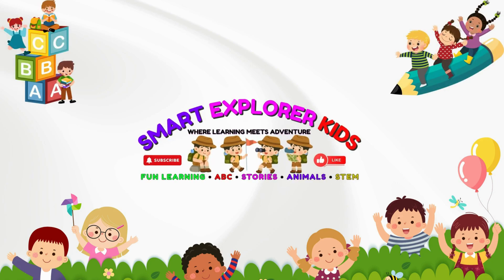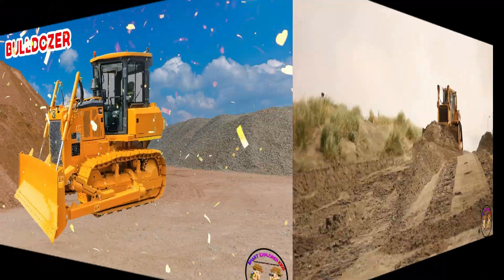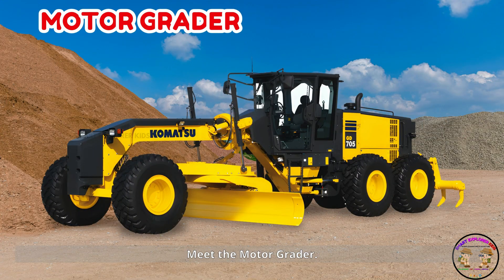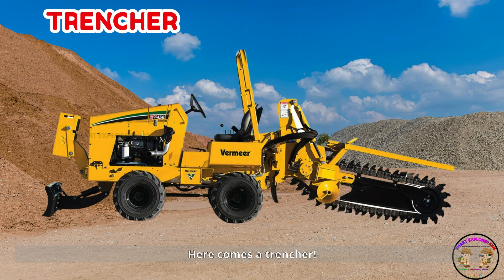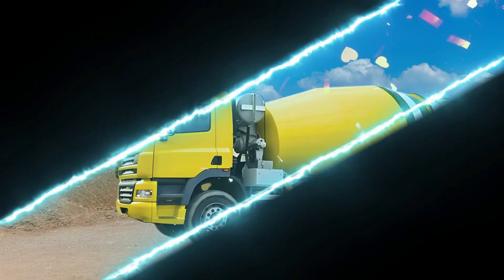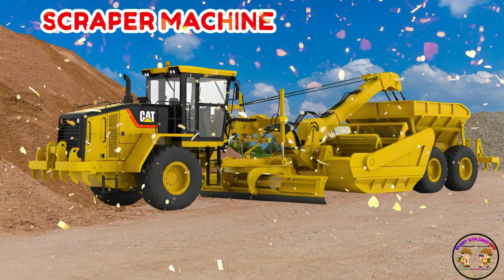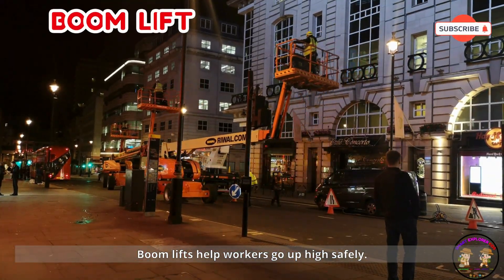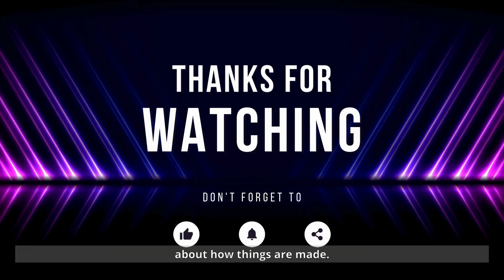Construction Vehicles for Kids 🚧 | Learn Excavators, Cranes, Dump Trucks, Mixers & More